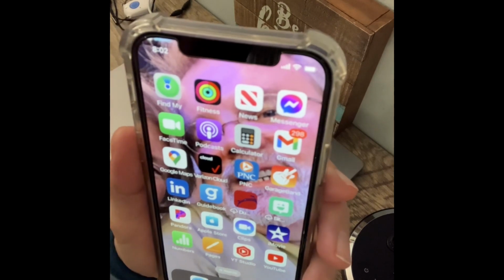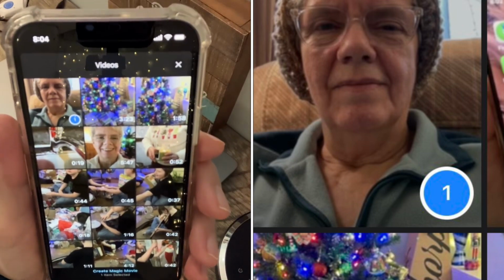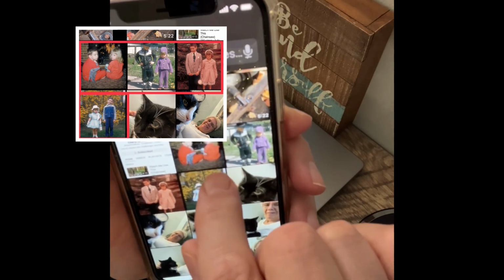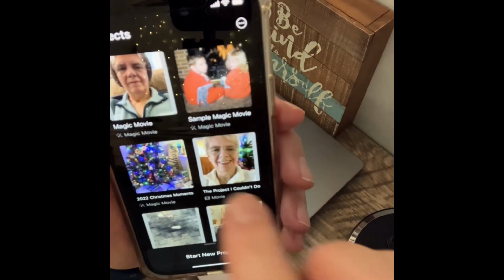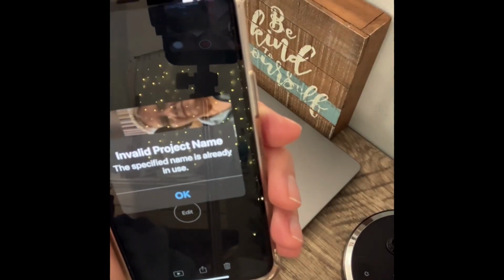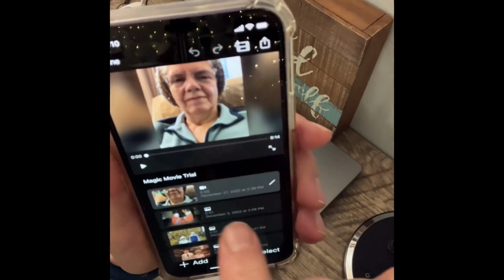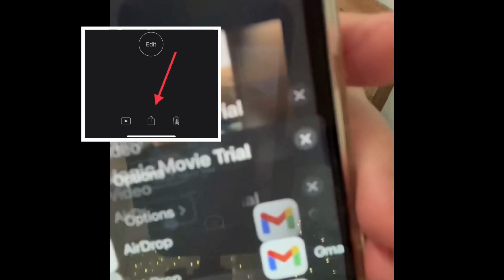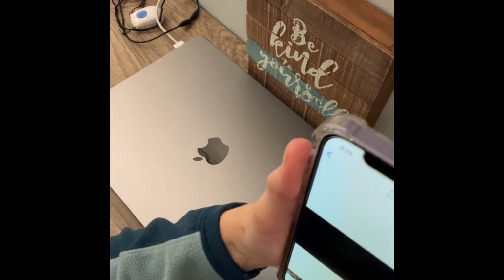Make a Magic Movie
This is a step by step illustration of how to make a Magic Movie in iMovie